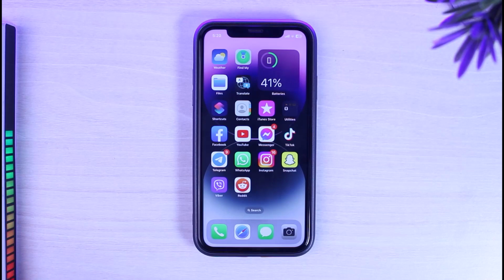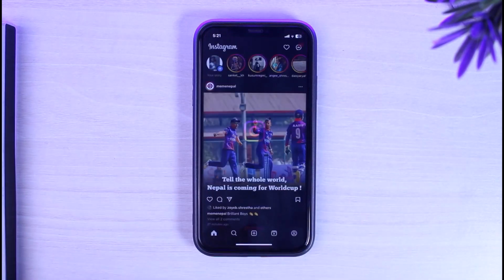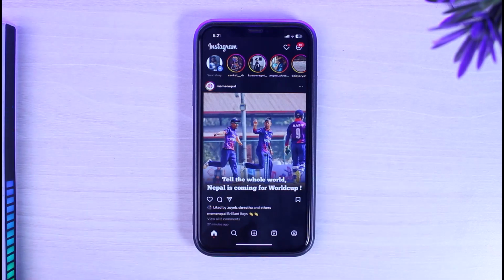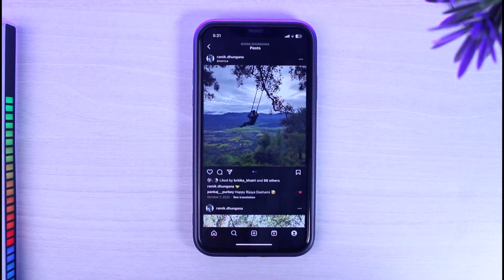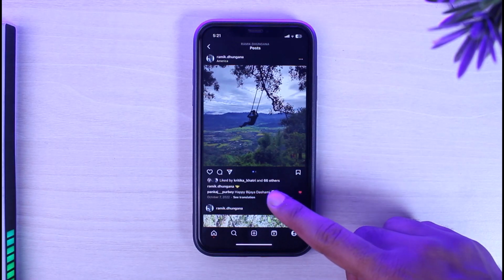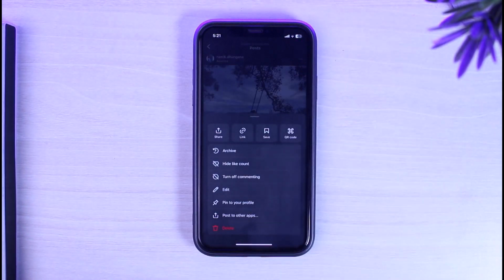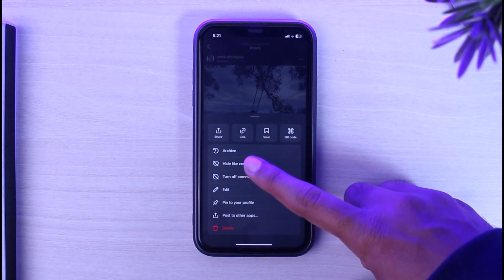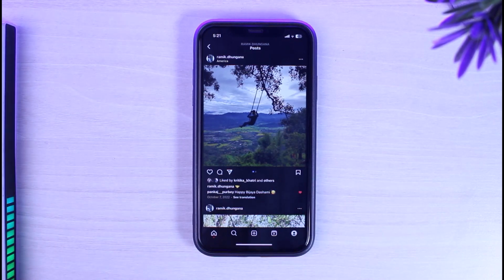How to Hide Like Count on Instagram | 2023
In this tutorial, I will guide you on How to Hide Like Count on Instagram.